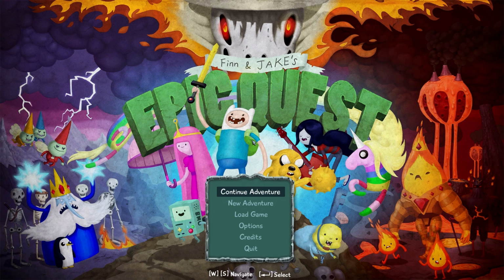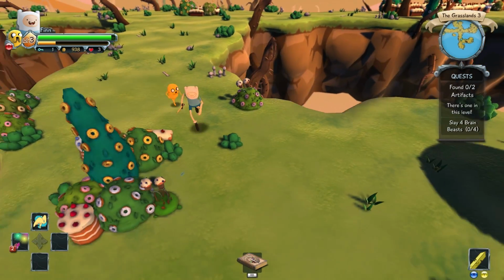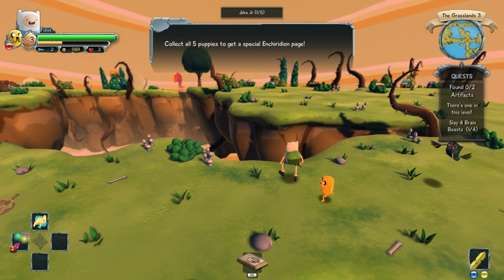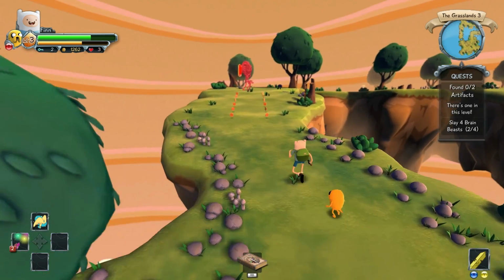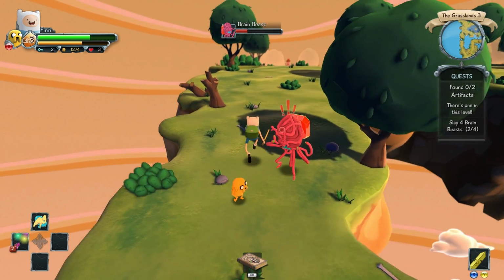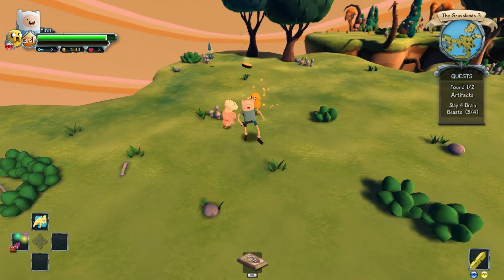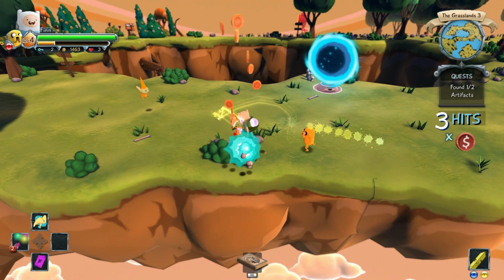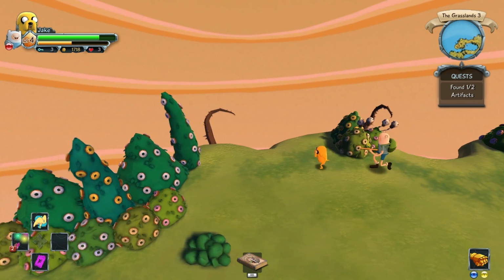Adventure Time : Finn And Jakes Epic Quest - 02 Artifact Found! - Steam HD PC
Today we are checking out the newly revamped Finn And Jake's Epic Quest ! I hope you guys LIKE it. I know I do. Let me know if I should keep playing it!

●SERVER●
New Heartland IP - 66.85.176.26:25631